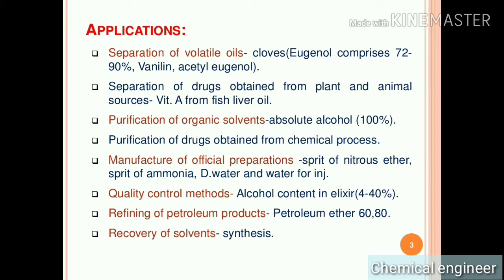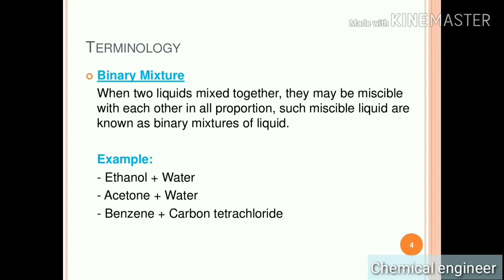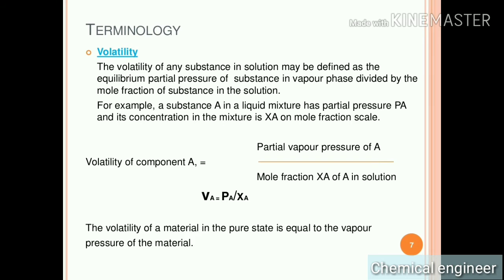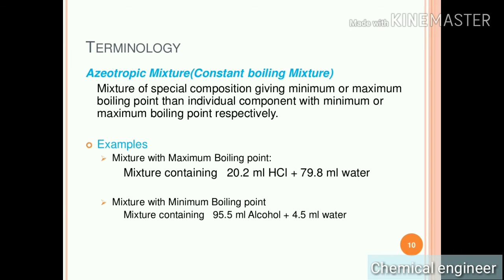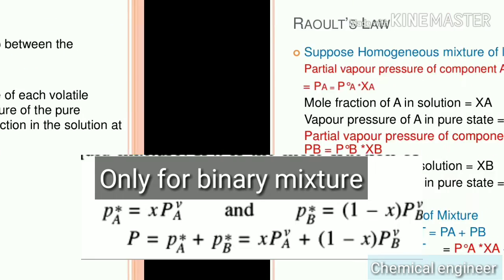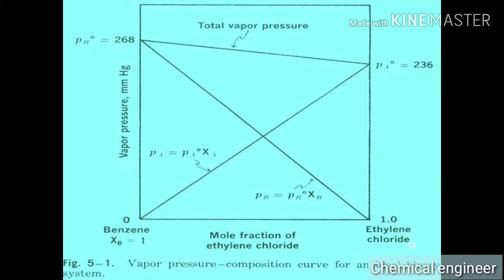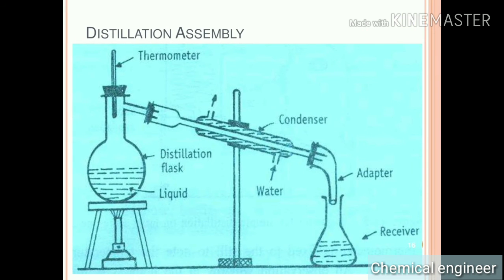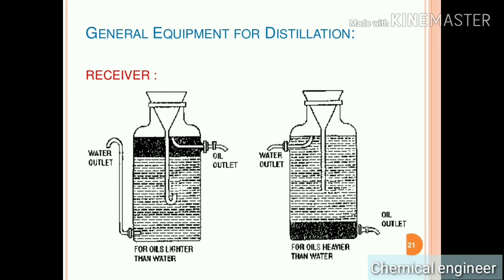Distillation : Basics of distillation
Hello everyone
In this video i have discussed about mass transfer operation used in chemical engineering : Distillation
 Any doubt : pinch me on instagram @ssy2120